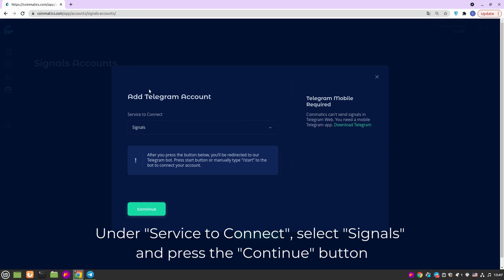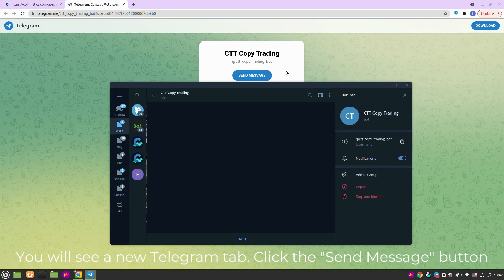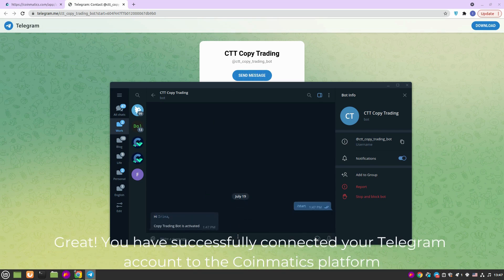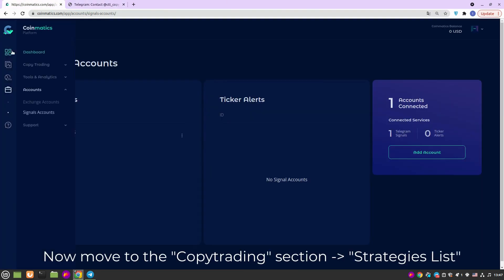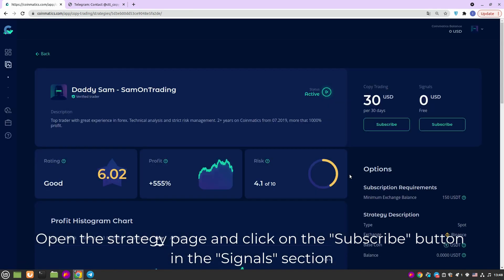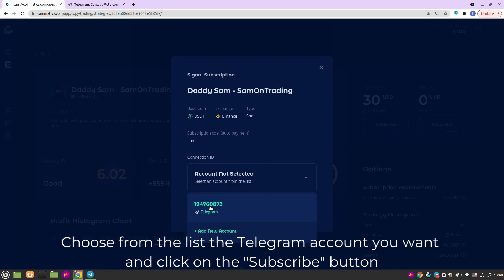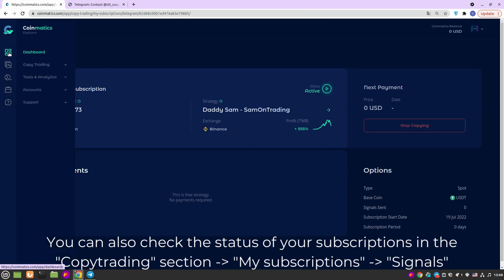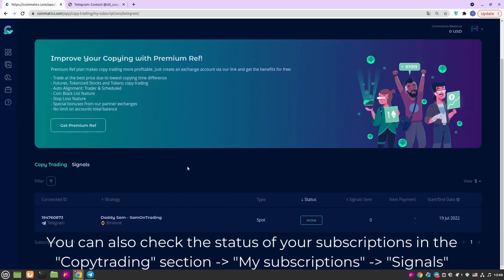How to find and join a crypto Telegram bot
In this video we explain how to find and join a Coinmatics Telegram bot and receive information about the executed orders of the crypto bot (or in the case of Coinmatics - strategies/traders).

The video tutorial is divided into two parts
- Adding the Telegram account to Coinmatics (0:00 - 0:46)
- Subscribing to Telegram copy trading bot (0:46 - 1:43).

We will make another video for you in 2 weeks (14-17 June).